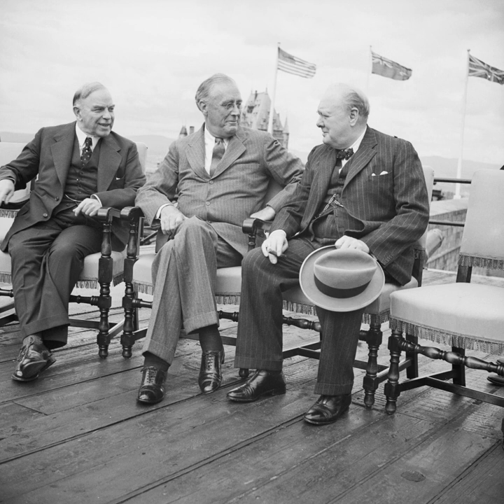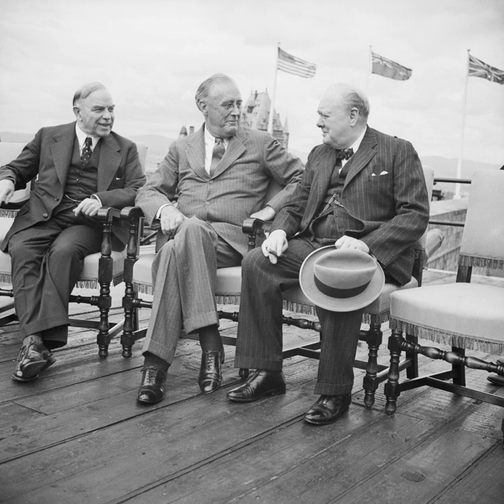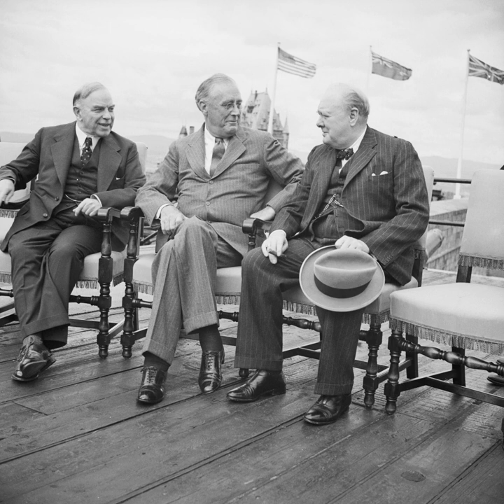Montreal Laboratory | Wikipedia audio article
This is an audio version of the Wikipedia Article:
Montreal Laboratory

- Socrates

SUMMARY
The Montreal Laboratory in Montreal, Quebec, Canada, was established by the National Research Council of Canada during World War II to undertake nuclear research in collaboration with the United Kingdom, and to absorb some of the scientists and work of the Tube Alloys nuclear project in Britain. It became part of the Manhattan Project, and designed and built some of the world's first nuclear reactors.
After the Fall of France, some French scientists escaped to Britain with their stock of heavy water. They were temporarily installed in the Cavendish Laboratory at the University of Cambridge, where they worked on reactor design. The MAUD Committee was uncertain whether this was relevant to the main task of Tube Alloys, that of building an atomic bomb, although there remained a possibility that a reactor could be used to breed plutonium, which might be used in one. It therefore recommended that they be relocated to the United States, and co-located with the Manhattan Project's reactor effort. Due to American concerns about security (many of the scientists were foreign nationals) and patent claims by the French scientists and Imperial Chemical Industries (ICI), it was decided to relocate them to Canada instead.
The Canadian government agreed to the proposal, and the Montreal Laboratory was established in a house belonging to McGill University; it moved to permanent accommodation at the Université de Montréal in March 1943. The first eight laboratory staff arrived in Montreal at the end of 1942. These were Bertrand Goldschmidt and Pierre Auger from France, George Placzek from Czechoslovakia, S. G. Bauer from Switzerland, Friedrich Paneth and Hans von Halban from Austria, and R. E. Newell and F. R. Jackson from Britain. The Canadian contingent included George Volkoff, Bernice Weldon Sargent and George Laurence, and promising young Canadian scientists such as J. Carson Mark, Phil Wallace and Leo Yaffe.
Although Canada was a major source of uranium ore and heavy water, these were controlled by the Americans. Anglo-American cooperation broke down, denying the Montreal Laboratory scientists access to the materials they needed to build a reactor. In 1943, the Quebec Agreement merged Tube Alloys with the American Manhattan Project. The Americans agreed to help build the reactor. Scientists who were not British subjects left, and John Cockcroft became the new director of the Montreal Laboratory in May 1944. The Chalk River Laboratories opened in 1944, and the Montreal Laboratory was closed in July 1946. Two reactors were built at Chalk River. The small ZEEP went critical on 5 September 1945, and the larger NRX on 21 July 1947. NRX was for a time the most powerful research reactor in the world.